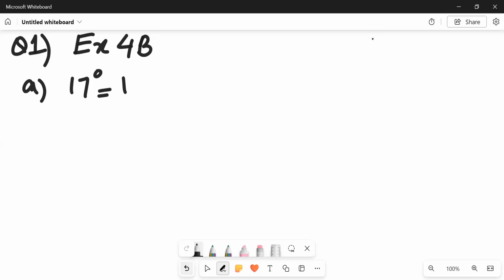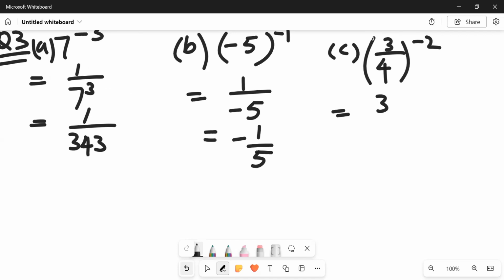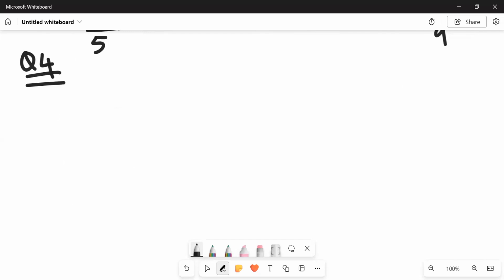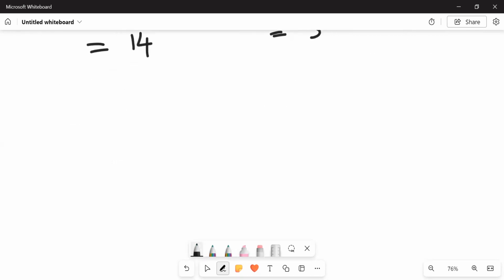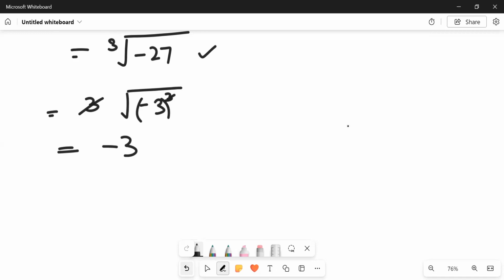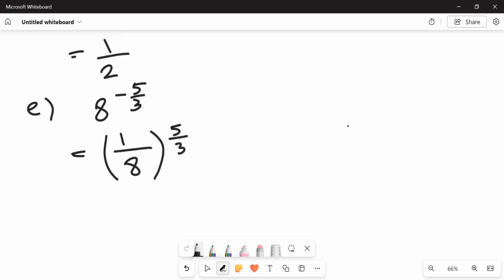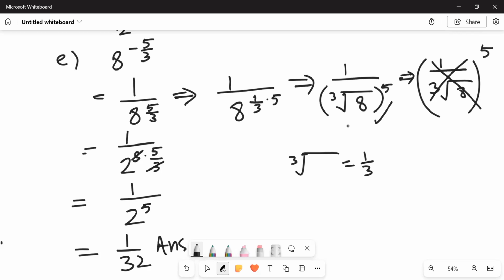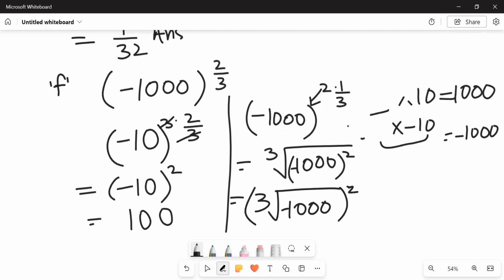IGCSE||D3||Ex4B Q#1,2,3,4,5,6